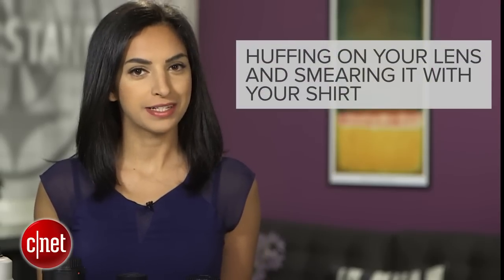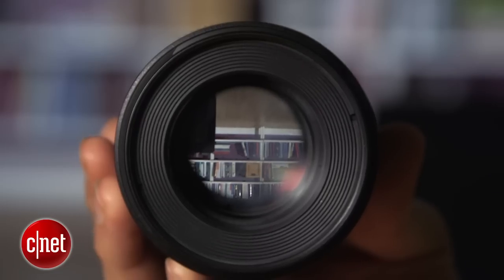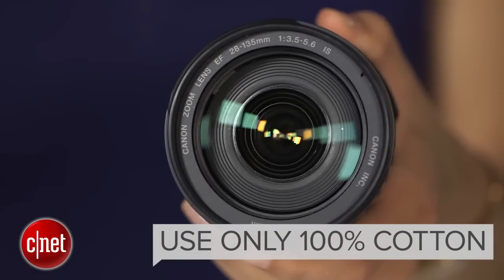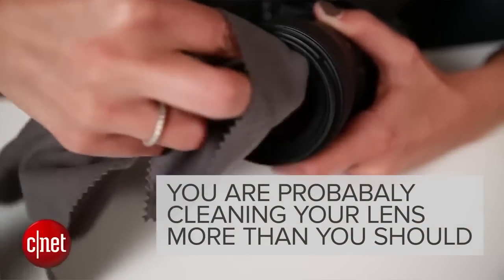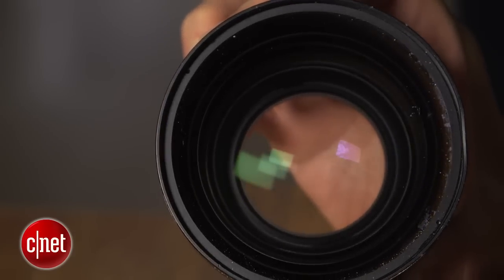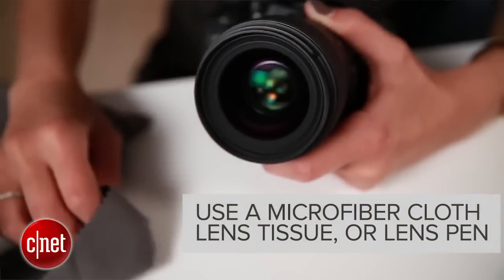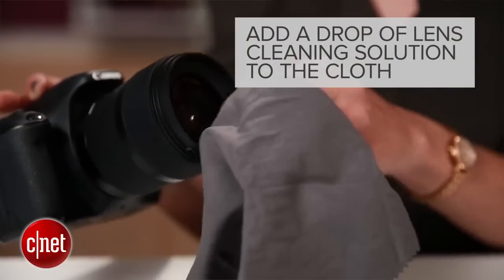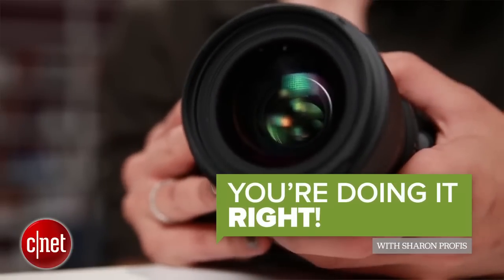Why cleaning your lens with a t-shirt is a horrible idea (You're Doing It All Wrong!)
A clean lens will give you crisper, clearer photos. Sharon Profis shares the right way to clean a camera lens in "You're Doing it All Wrong."